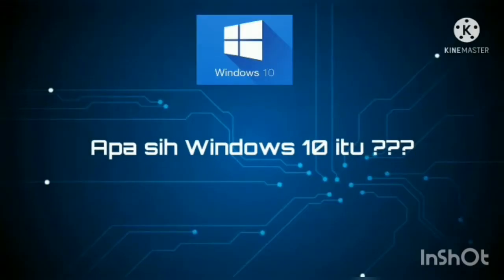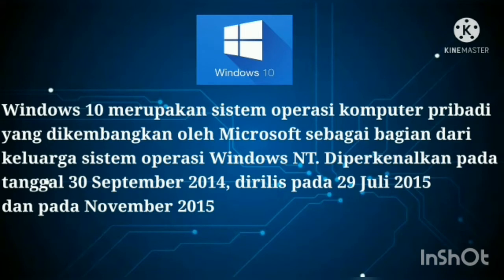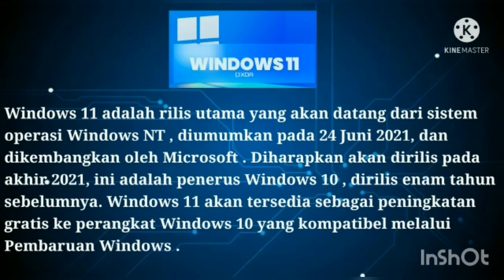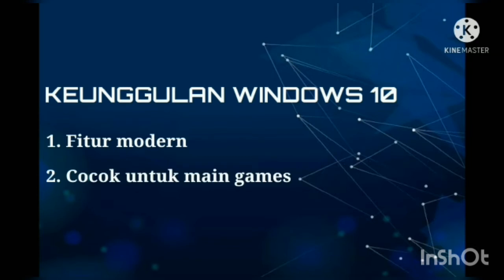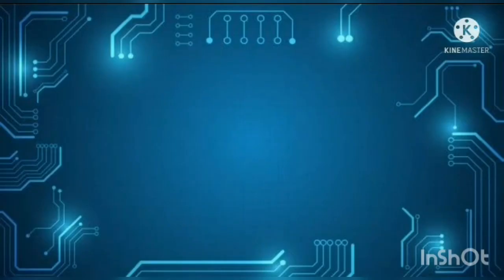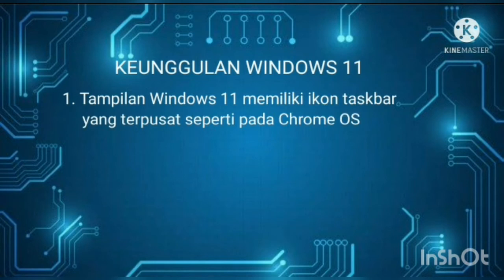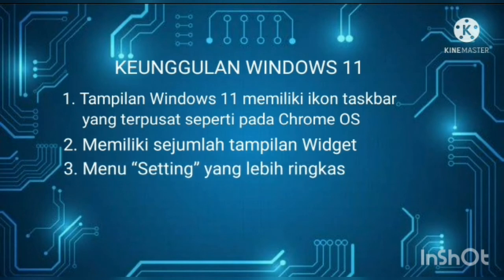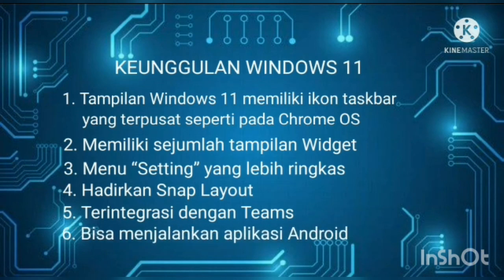Apa Sih Keunggulan Windows Terbaru ???